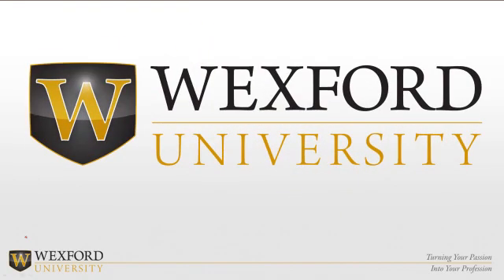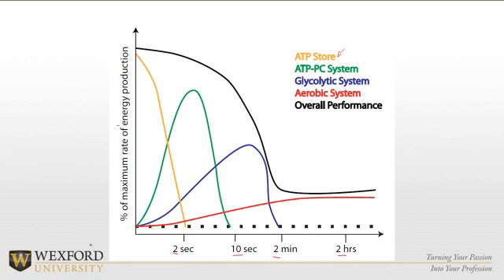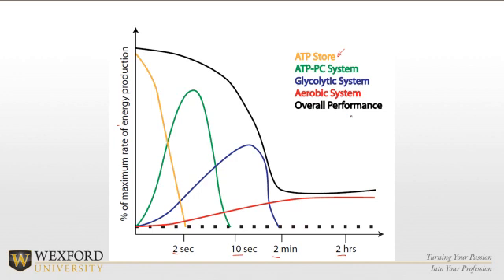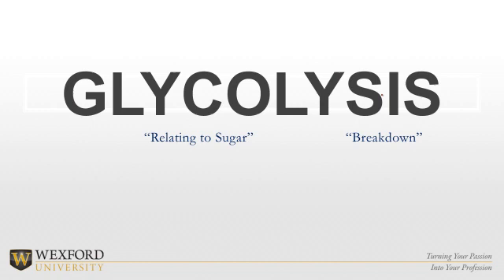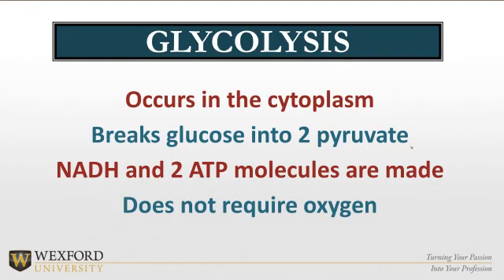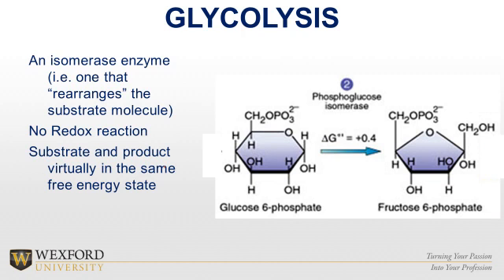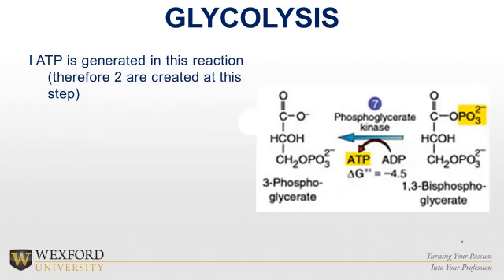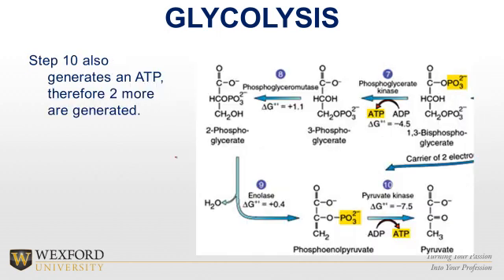ATP and Energy Production Review for Personal Trainer Exam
(Training provided by Wexford to NESTA/Spencer Institute)
In order to function, every machine requires specific parts such as the screws, springs, cams, gears, and pulleys. Likewise, all biological machines must have many well-engineered parts to work. Examples include units called organs such as the liver, kidney, and heart. These complex life units are made from still smaller parts called cells which in turn are constructed from yet smaller machines known as organelles. Cell organelles include mitochondria, Golgi complexes, microtubules, and centrioles. Even below this level are other parts so small that they are formally classified as macromolecules (large molecules).
A critically important macromolecule—arguably “second in importance only to DNA”—is ATP. ATP is a complex nanomachine that serves as the primary energy currency of the cell (Trefil, 1992, p.93). A nanomachine is a complex precision microscopic-sized machine that fits the standard definition of a machine. ATP is the “most widely distributed high-energy compound within the human body” (Ritter, 1996, p. 301). This ubiquitous molecule is “used to build complex molecules, contract muscles, generate electricity in nerves, and light fireflies. All fuel sources of Nature, all foodstuffs of living things, produce ATP, which in turn powers virtually every activity of the cell and organism. Imagine the metabolic confusion if this were not so: Each of the diverse foodstuffs would generate different energy currencies and each of the great variety of cellular functions would have to trade in its unique currency” (Kornberg, 1989, p. 62).
ATP is an abbreviation for adenosine triphosphate, a complex molecule that contains the nucleoside adenosine and a tail consisting of three phosphates. (See Figure 1 for a simple structural formula and a space filled model of ATP.) As far as known, all organisms from the simplest bacteria to humans use ATP as their primary energy currency. The energy level it carries is just the right amount for most biological reactions. Nutrients contain energy in low-energy covalent bonds which are not very useful to do most of kinds of work in the cells.

 Click over to learn how NESTA and the Spencer Institute can help you reach your training and coaching career goals. We offer education for personal trainers, health and wellness professionals, strength coaches, personal development coaches, lifestyle and weight management specialists, nutrition consultants and sports coaching professionals and many other similar fields.